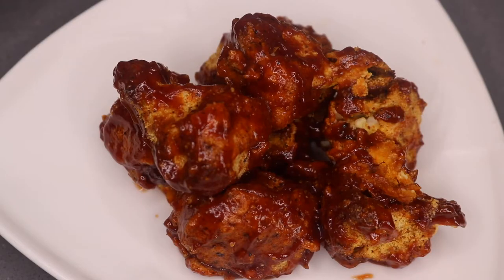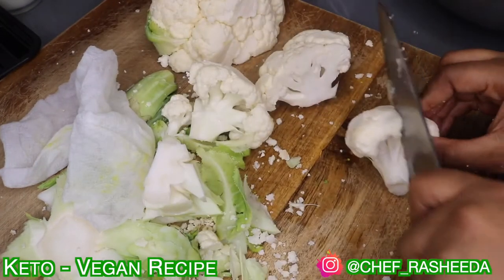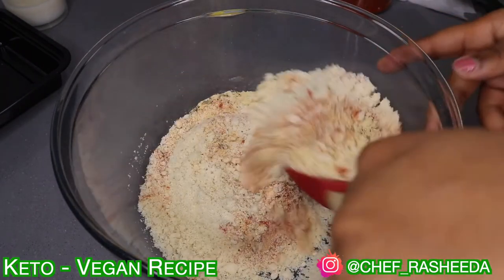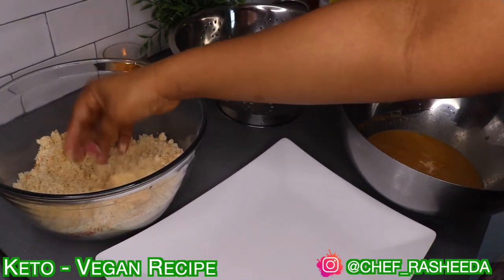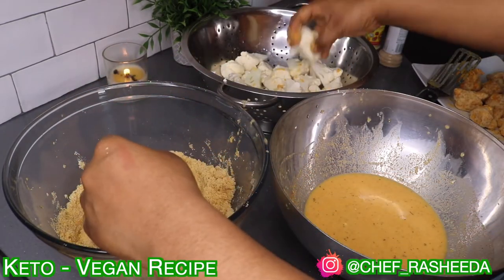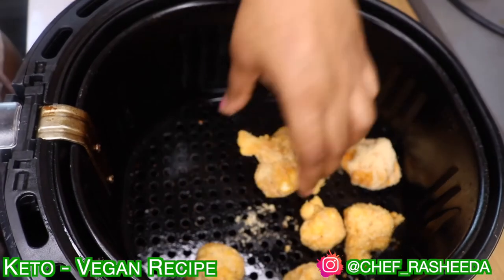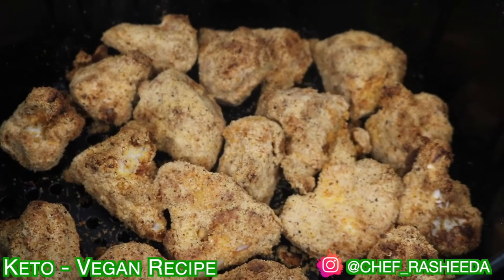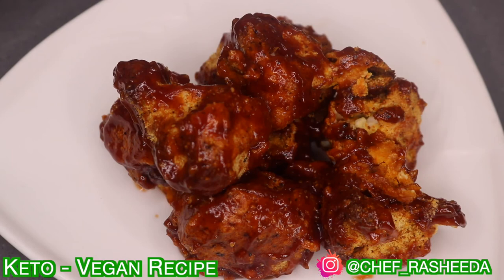How to make Vegan Keto Nuggets | Cauliflower Airfried Nuggets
♡ For more FREE recipes follow me @chef_rasheeda on instagram.
♡ I post new recipes AND food tips in my insta-stories EVERYDAY!

♡ Need a detox? Download my 7 Day SMOOTHIE RESET E-BOOK TODAY! Loose up to 7 - 10 lbs in 7 Days. Start NOW:

♡ About Me:
I am a mother first. . I am a Jamaican American from New York City who enjoys cooking traditional Caribbean -Jamaican and American meals for my customers, and family. And, vegan/Ital/pescatarian meals for myself. Through my channel, you will learn how to cook a little bit of everything!